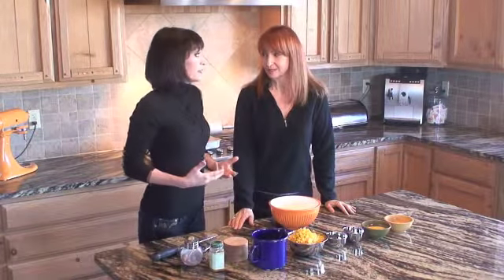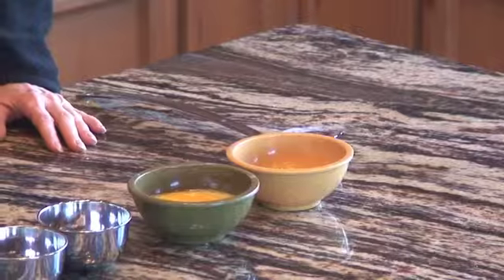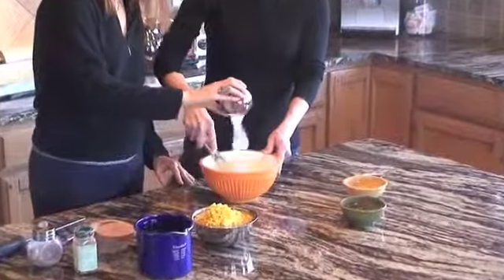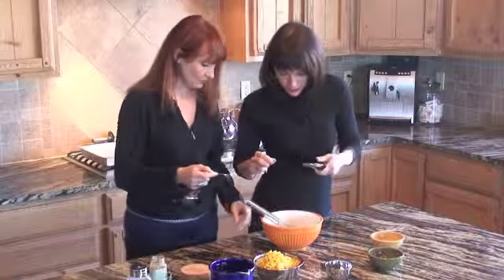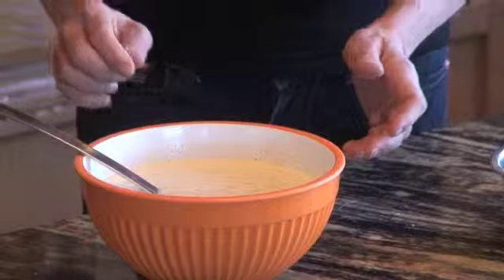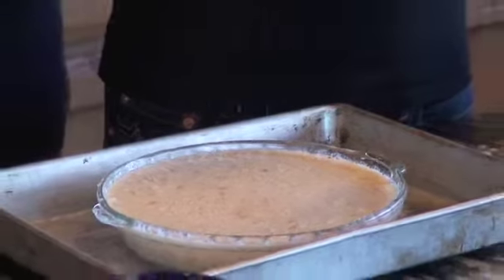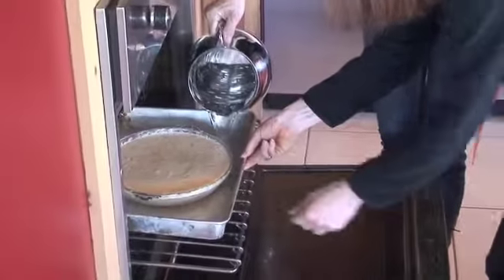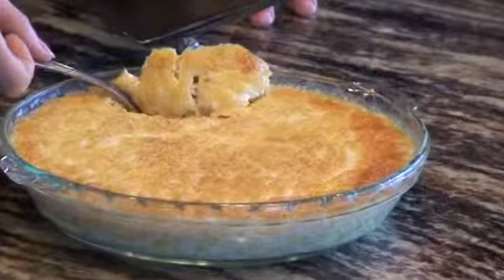Southern Corn Pudding